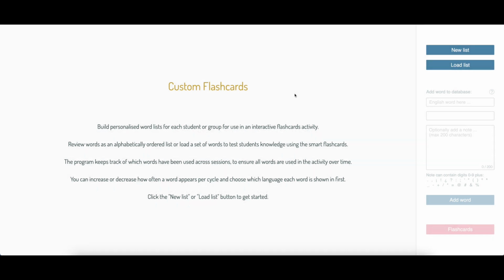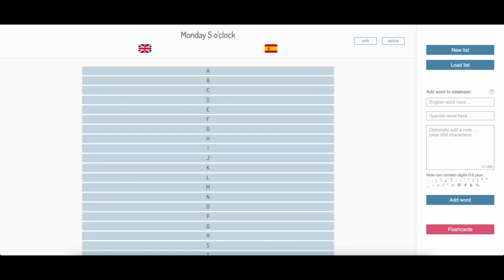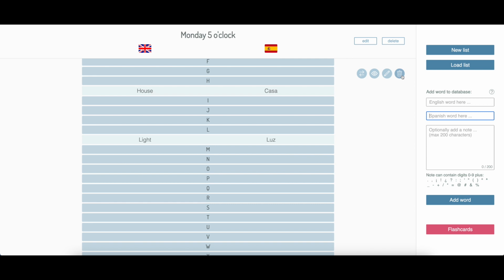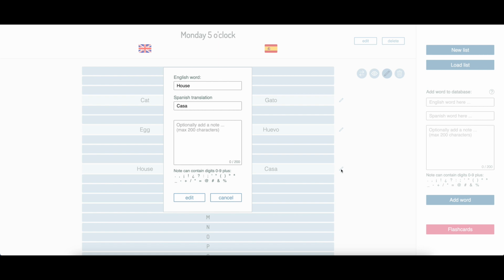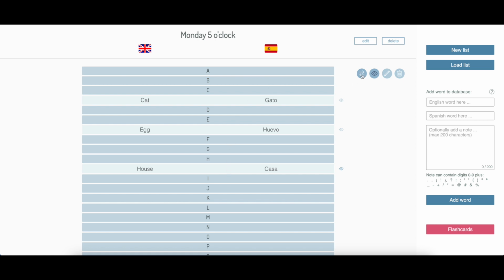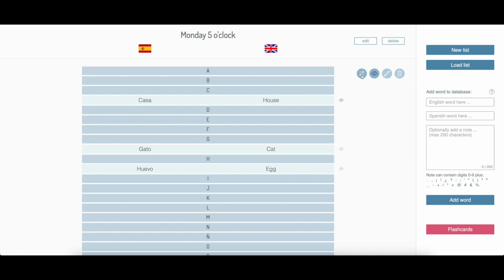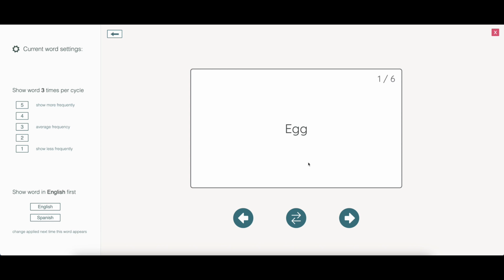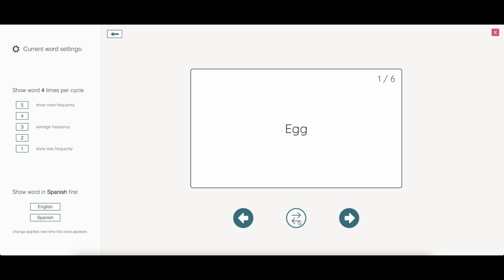Custom Flashcards - Quick Guide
Learn how to use the Custom Flashcards tool - a simple, effective way to create personalized dual-language flashcards.

Designed to support vocabulary building, this tool allows teachers to add new words to each student’s personal word list, which is then used to automatically generate custom flashcards.